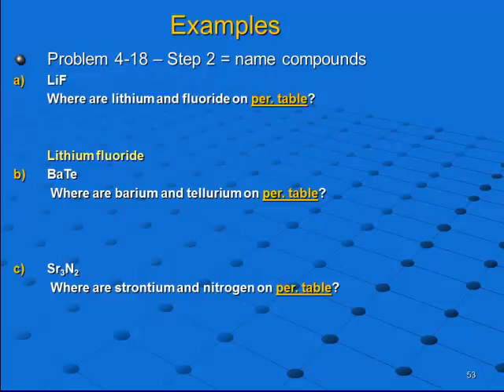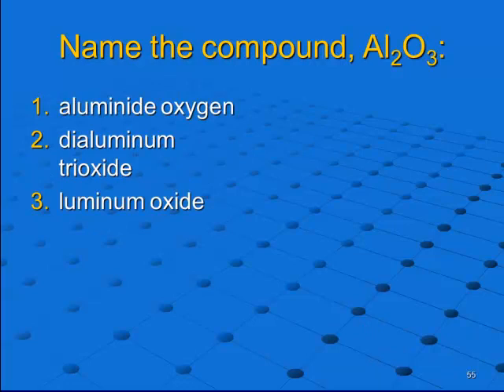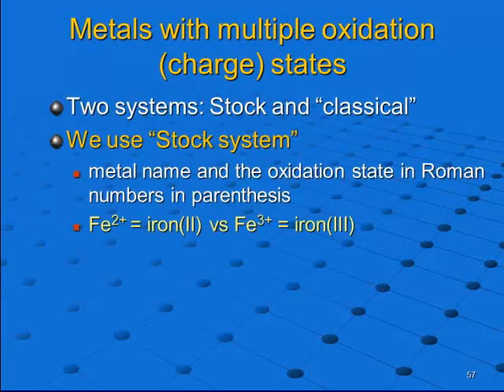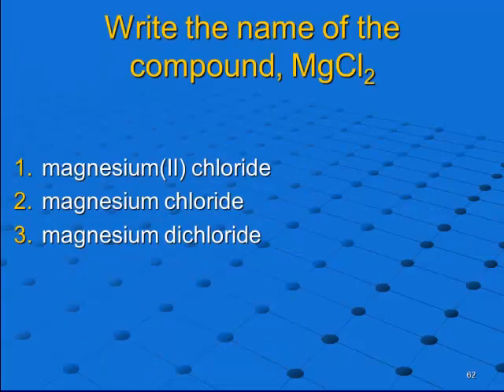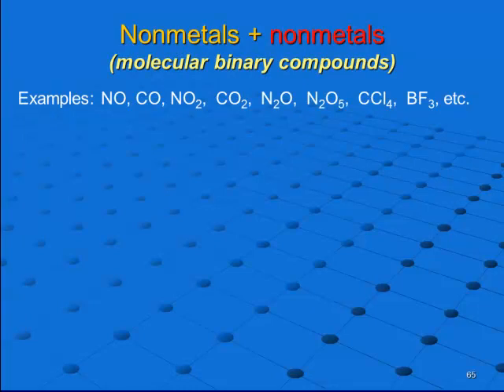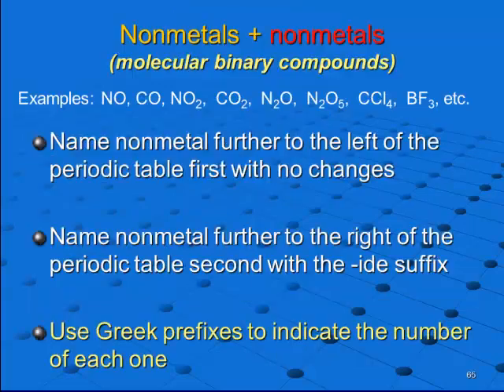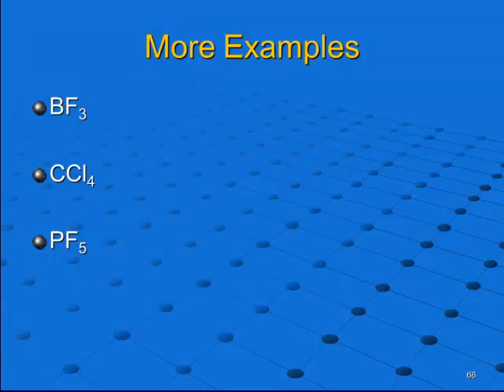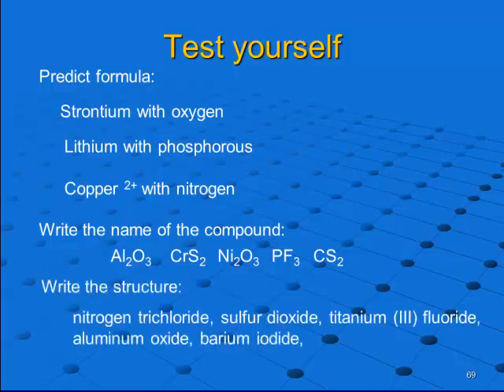Chem 101 Chapter 4 Lect 2 Part 2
Part 2 about naming